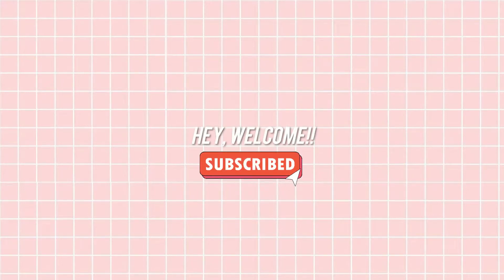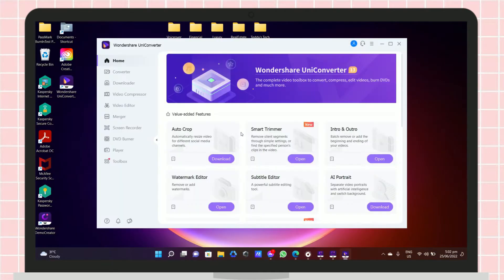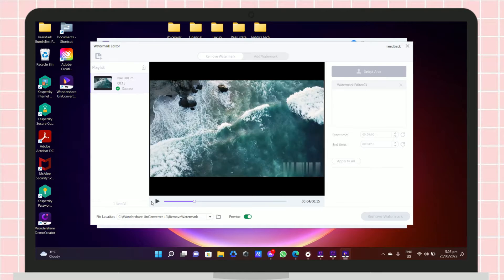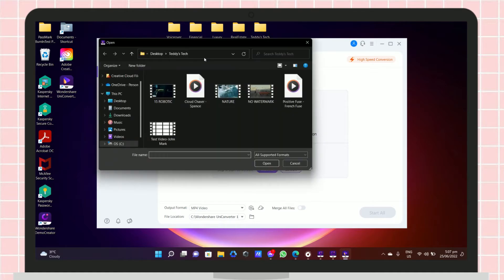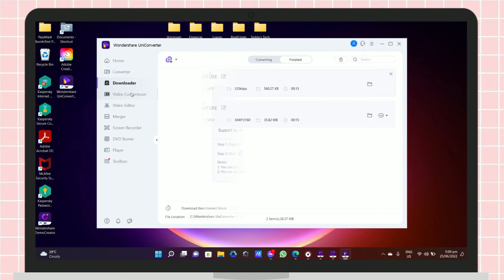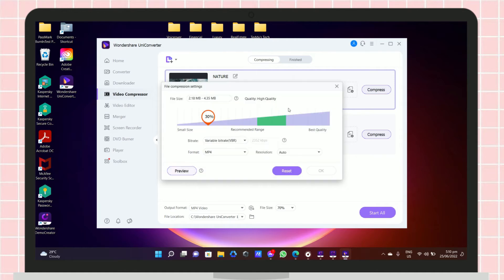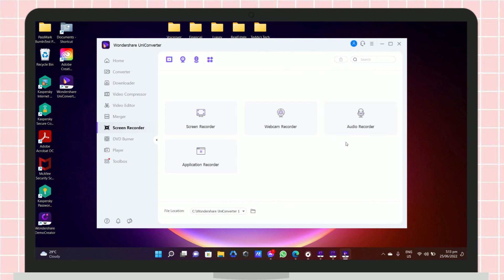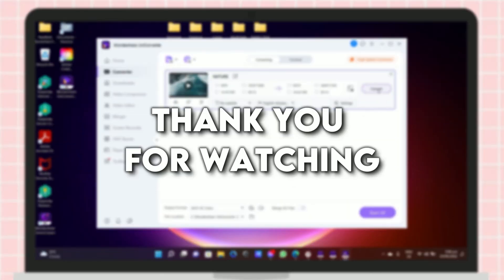How to Remove Watermark on a Video - compress & convert video in Uniconverter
Wondershare's Uniconverter is one of the best Video Converter available in the market right now.
It has bunch of fantastic features such as Video Conversion, Audio Conversion, VR Video Conversion, 1080p to 4K Conversion,
Screen Recorder, Video Downloader, Basic Video Editor and Color Correction, Image Converter, DVD / CD Burning, File Transfer.
And also, It supports nearly 1000+ formats like AVI, WMV, MP4, MKV, FLV, 3GP, MPG etc.,

reduce the file size of the video
how to lessen the mb of the video
watermark remover
mp3 converter
youtube mp3 converter
convert youtube to mp4
converte mp3
comperss video
remove background from image
video compressor
video editor
video converter mp3
video to mp3 converter
video to gif
online video cutter
remove backgrounds from videos
convert vido to audio
mp3 to wav
twitter to mp4
windows media player
youtube video to mp3 converter
freemake
media player classic
online mp3 cutter
convert m4a to mp3
file convertors
freemake video converter
gif to mp4
m4a to mpe converter
watermark remover
any video converter
mp4 converter online
tiktok watermark remover
video to gif converter
video trimmer
youtube to mp4 hd
reduce video size
remove background from image online
download subtitle youtube
format factory download
mp4 player
video to audio
mp3 converter free
resize video
youtube to mp3 converter for mac
remove bg app
watermark remover video
convert gif to mp4
facebook to mp3
free converter
free online converter
how to compress a video
kinemaster watermark remove
link to mp4
remove white background
mp3 compressor
remove tiktok watermark
transparent background png
watermark remover online
youtube to mp4 converter online free audio compressor
compress video size
free video compressor
mp4 converter download
on line video converter youtube online video converter youtube remove background from image photoshop remove watermark tiktok
windows media player windows 10 youtube converter online
best mp4 to mp3 converter
convert file to jpg
download video from youtube to iphone dvd recorder
free youtube converter
jpg to png transparent
mp3 song converter
mp4 to mp3 converter download video watermark remover online watermark remover from video online watermark remover tiktok